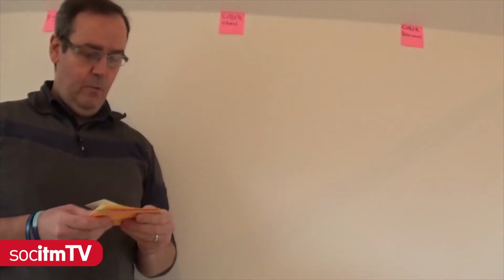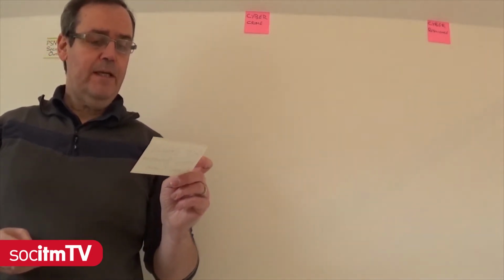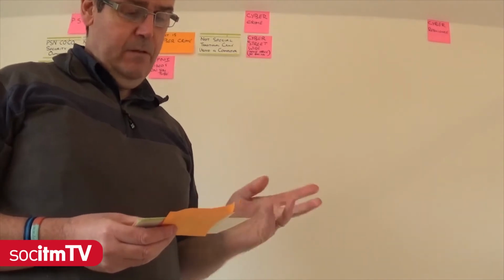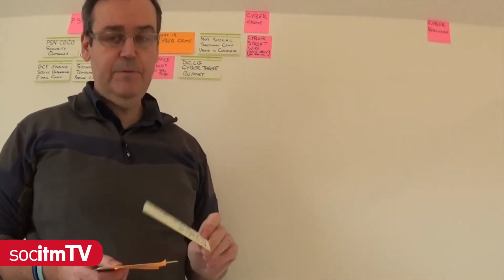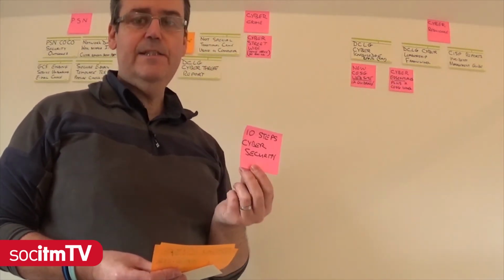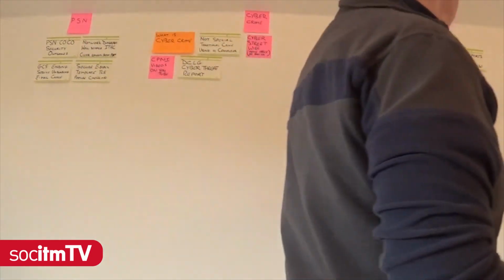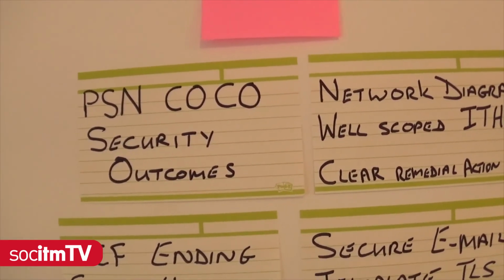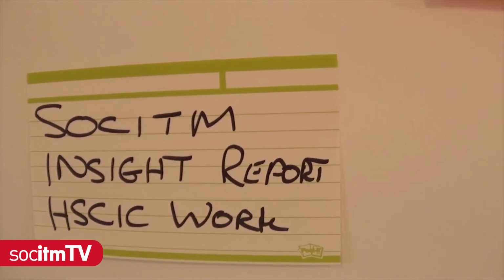PSN Briefing February 2016 - Mark Brett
This latest video covers the latest PSN policy update, an explanation of what is Cyber crime and an update on the DCLG Cyber Resilience Programme.